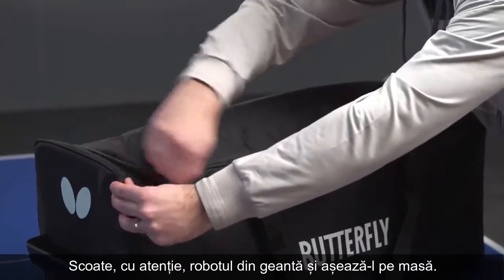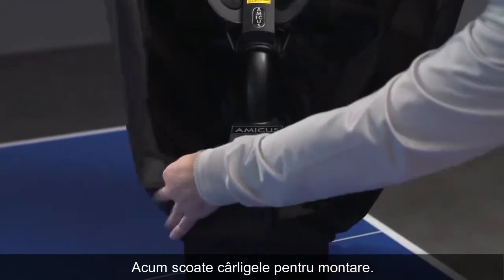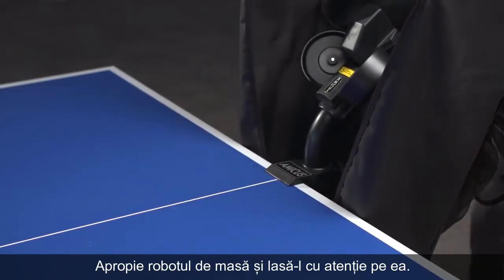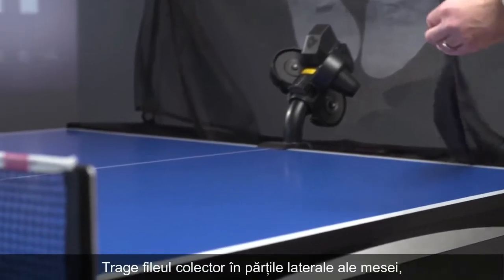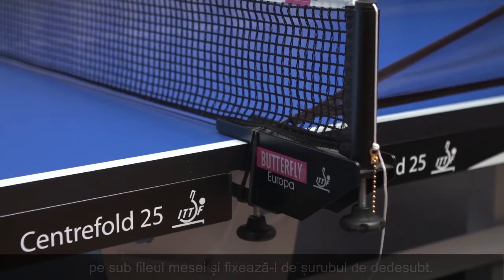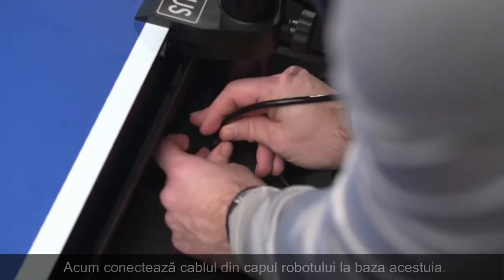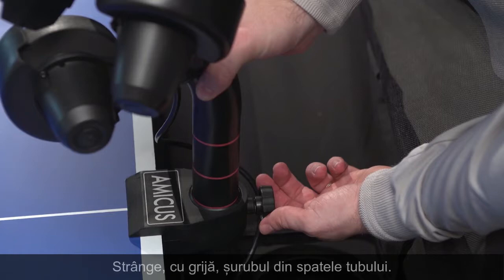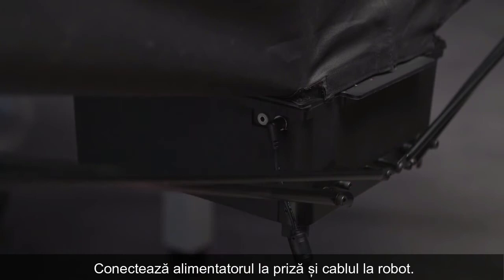Instalarea robotului Amicus de la Butterfly | Tutorial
În acest tutorial îți prezentăm cum se instalează robotul Amicus de la Butterfly.